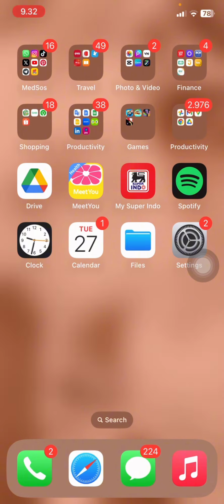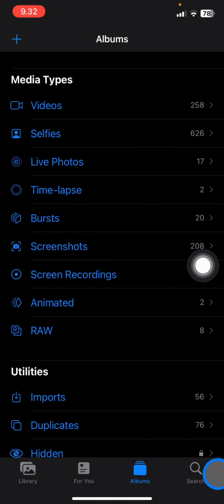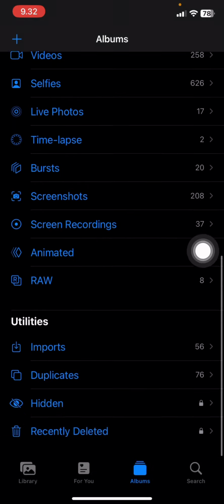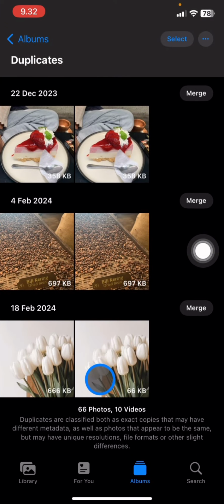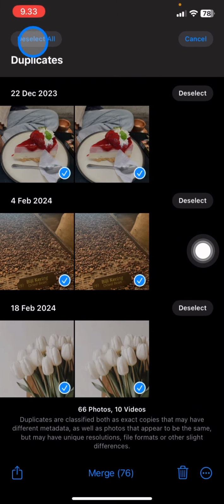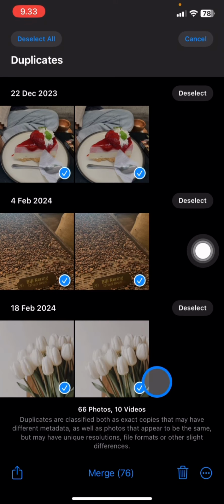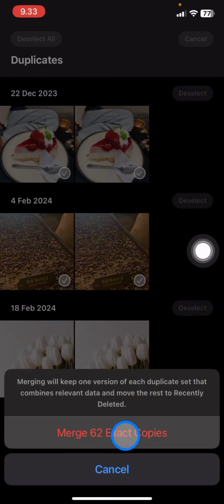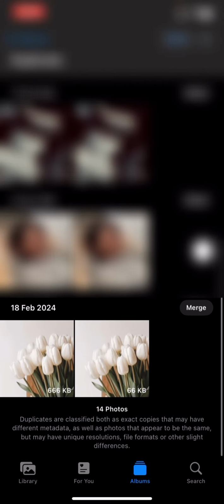Free Up Storage on Your iPhone! Delete Your Duplicate Photo! How to Find Duplicate Photo on iPhone?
Let's free up some space on our iphone! Do you know that your media takes a lot of spaces on your phone? Photo and video is the larger media that takes your phone storage. There is also a possibility that your photo being duplicated that can take your phone storage twice. Let's delete the duplicate photo on your iPhone! Find out the way here!